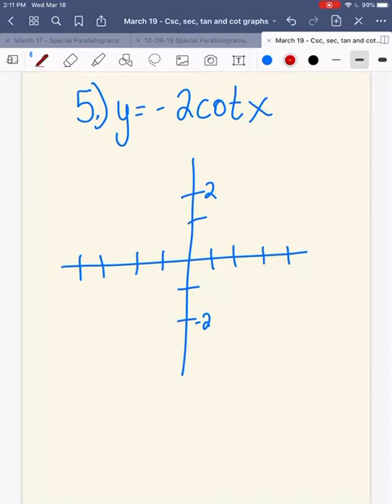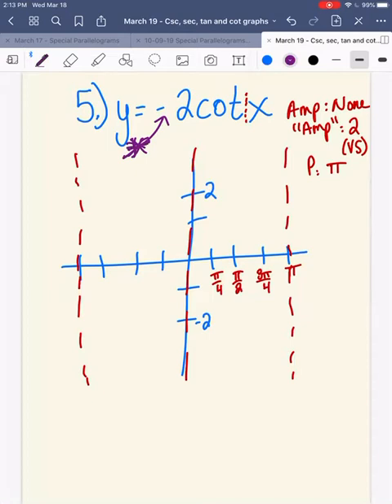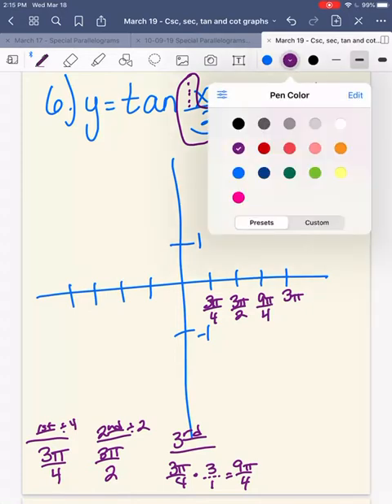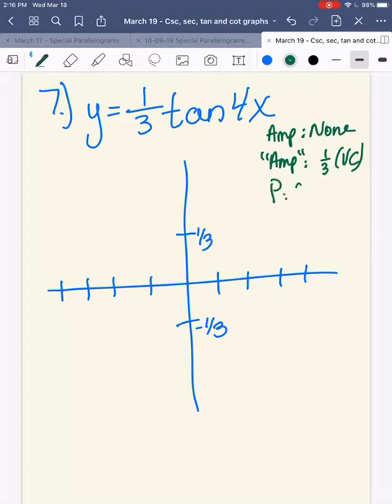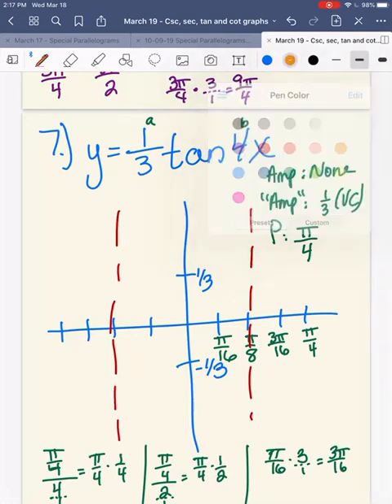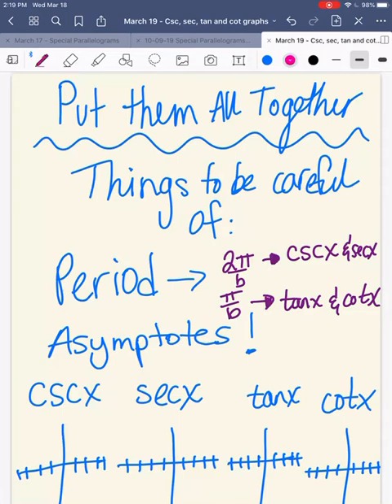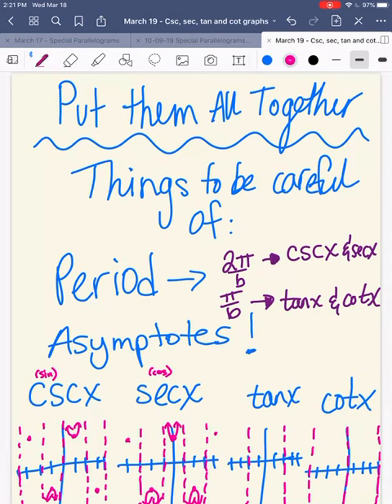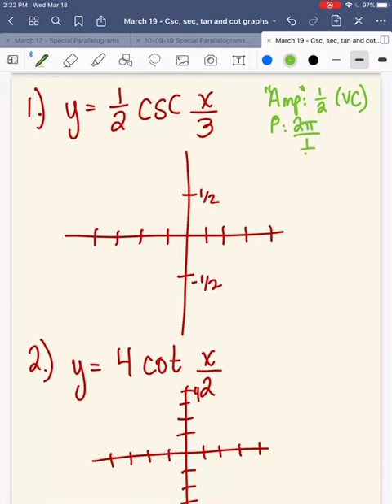March 19 - Cosecant, Secant, Tangent and Cotangent Graphs